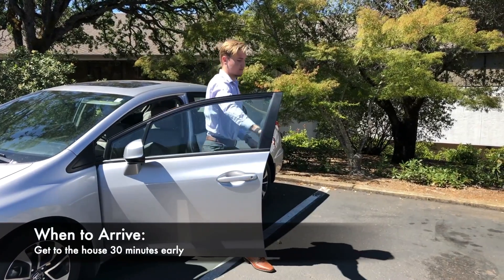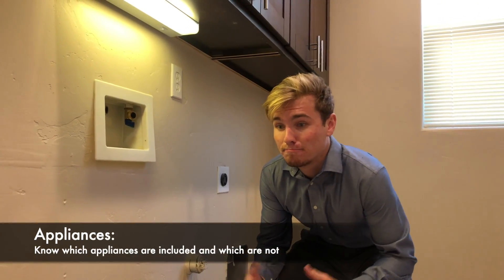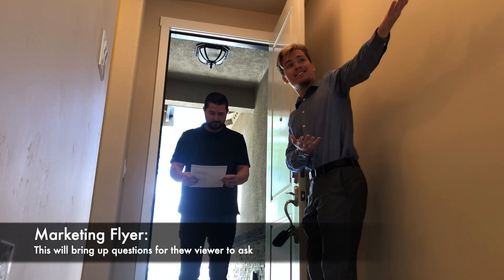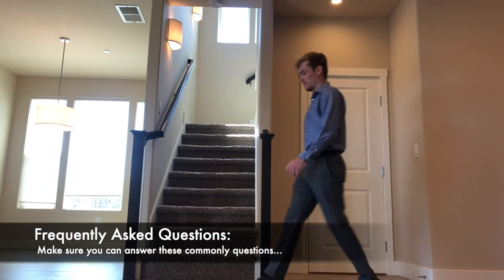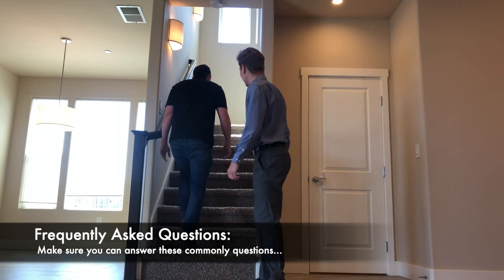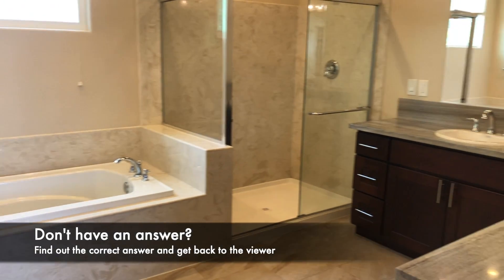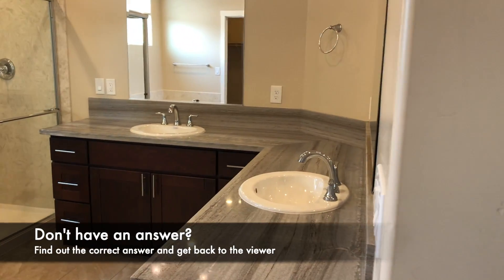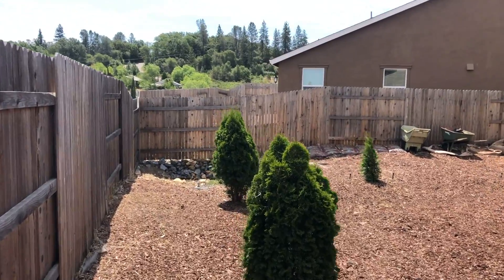Aborn Tutorial - How To Show A House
Watch and learn how to show a house the Aborn way!